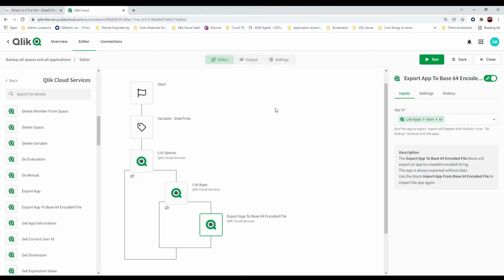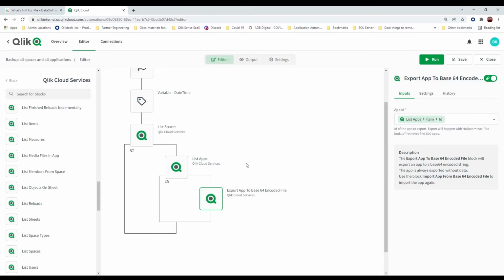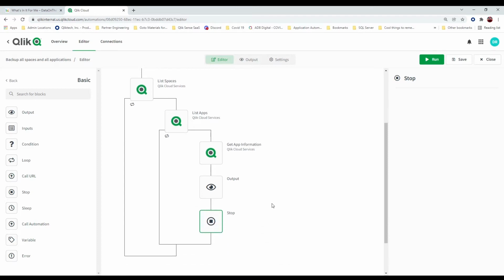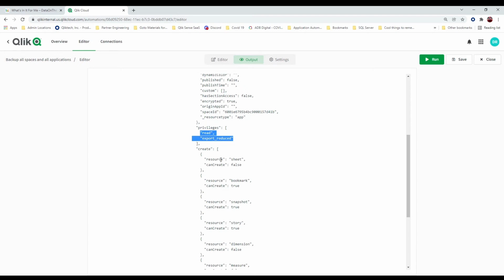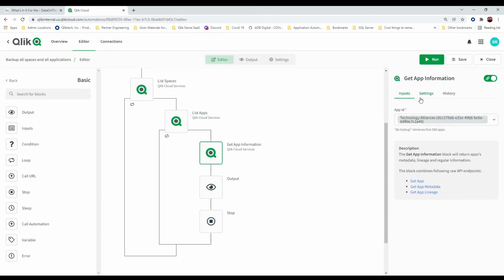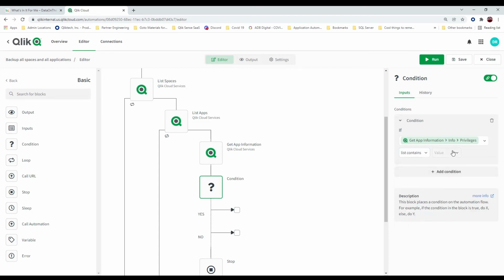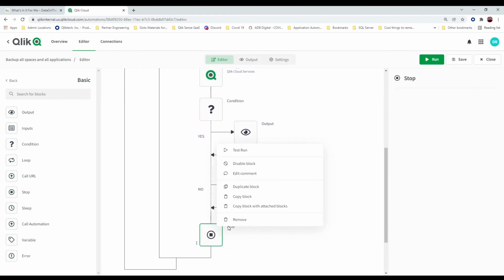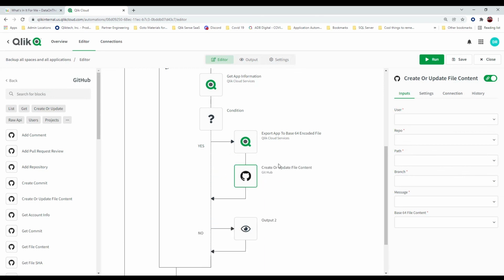Qlik Application Automation - Debugging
As I continue my Qlik Application Automation training series, this video is designed especially towards the persona of Architects. Choreographers will always deal with the "WHY" behind the workflows. Makers will always deal with "WHAT" blocks are needed to handle the flow. But it's the architects who will need to use their background in Debugging to resolve answers to the questions "WHY isn't this flow working?" and "WHAT do I need to do to fix it?"

It picks up where my recent post, left off. In that post I demonstrated in 3 easy steps how to automate the backup of your Qlik Sense Enterprise SaaS applications to GitHub. Then walked through how to quickly enhance a single application backup to a flow that would iterate through all applications in all streams. But I put a disclaimer in my post that said "Hey you better think about security."

This video offers the help of exactly how to do that, while reiterating points learned in my Outputs, Variables and Templates videos.